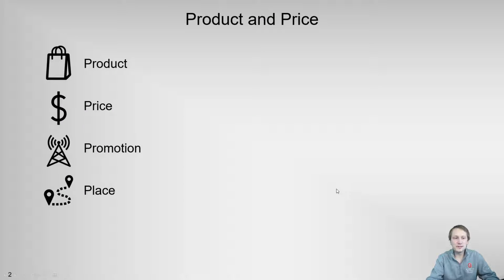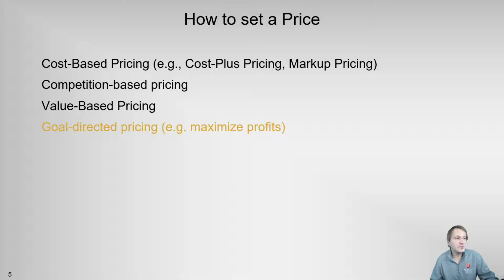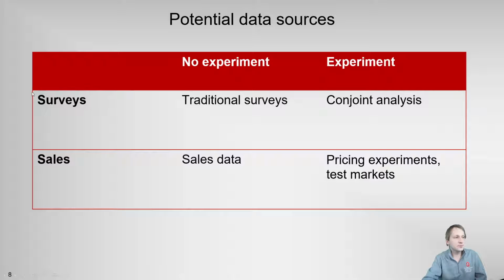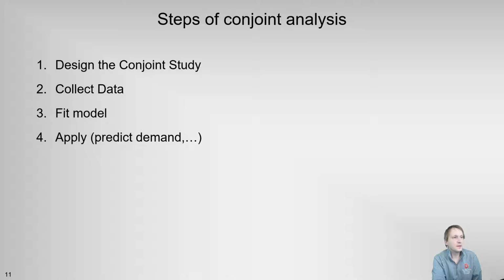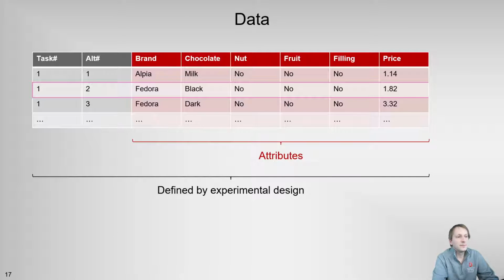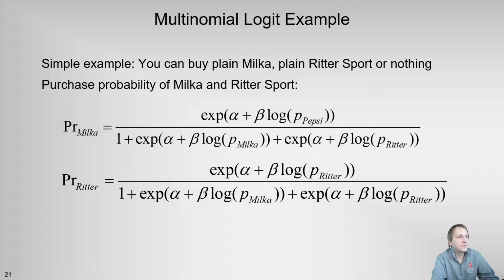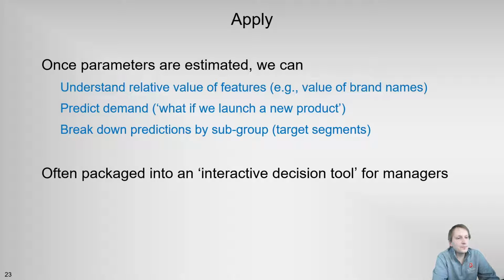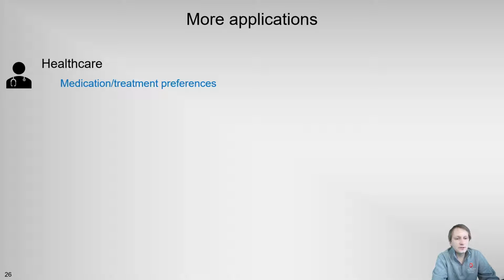Conjoint Analysis in 15 minutes for UG students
Challenge: Try to explain to an undergraduate freshman what conjoint analysis is ... in 15 minutes.
Here's my first attempt.